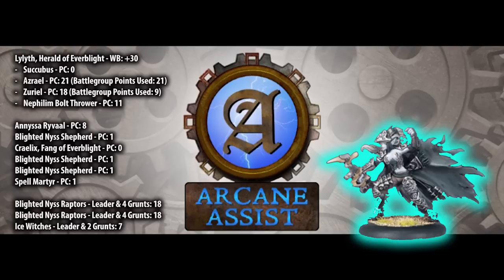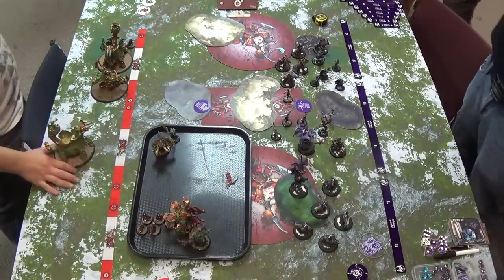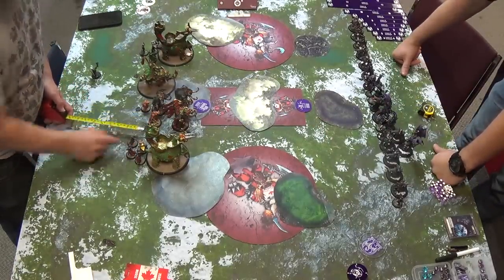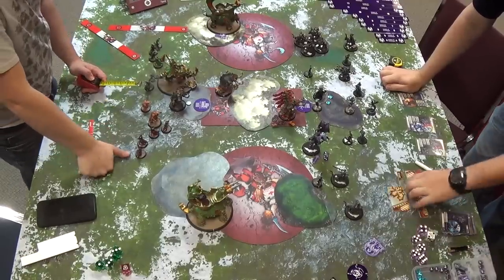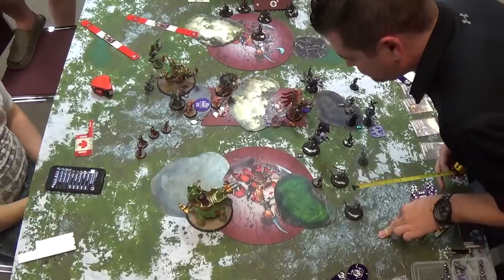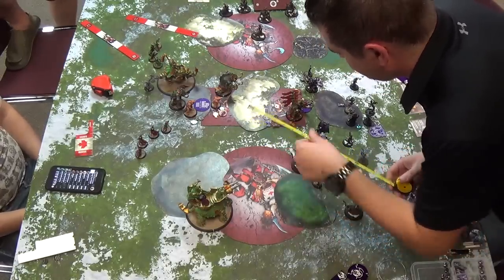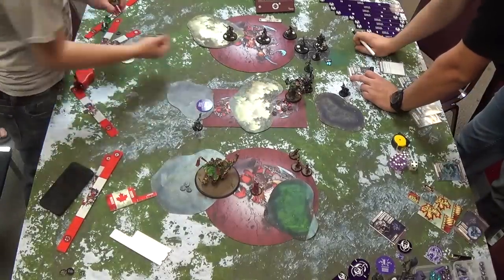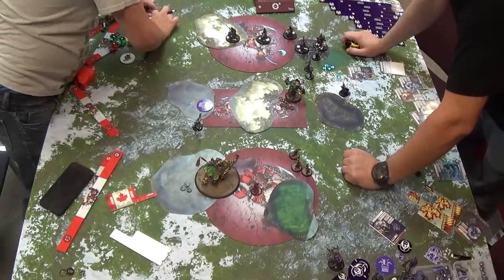Arcane Assist Batreps: Xerxis2 vs Lylyth1